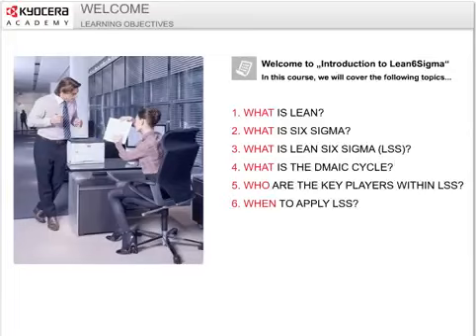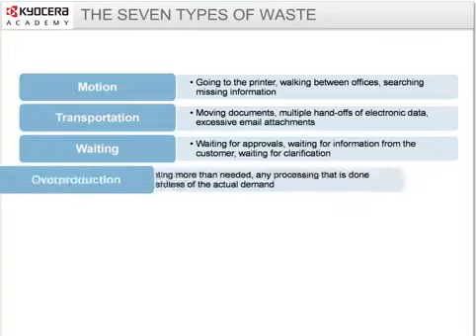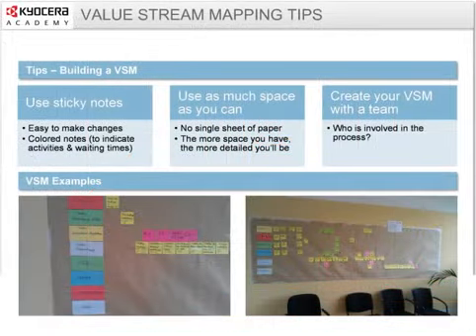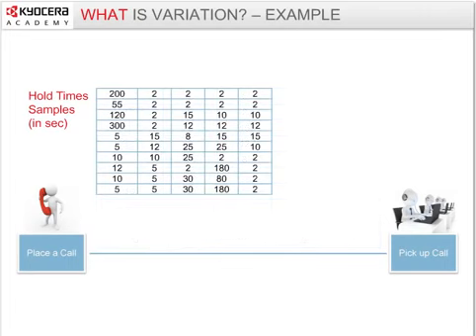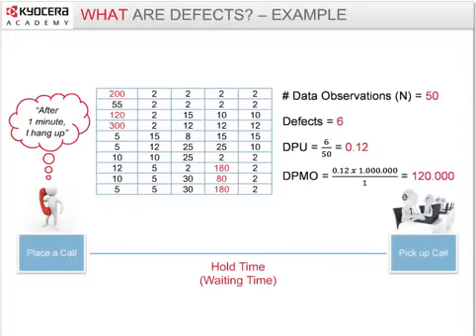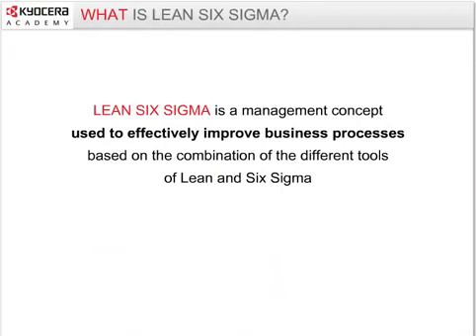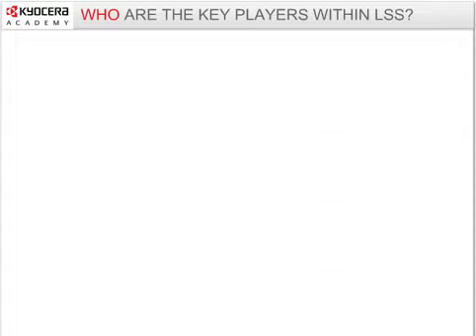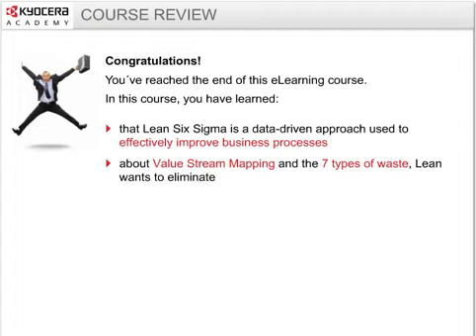Six Sigma at BISCM at the lowest cost in Bangladesh.